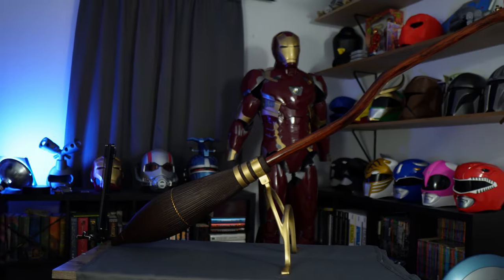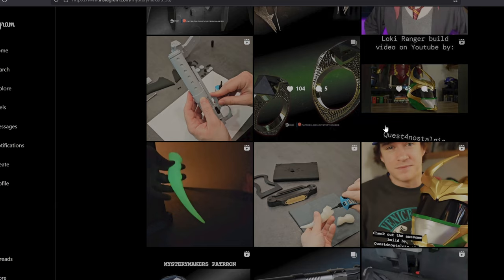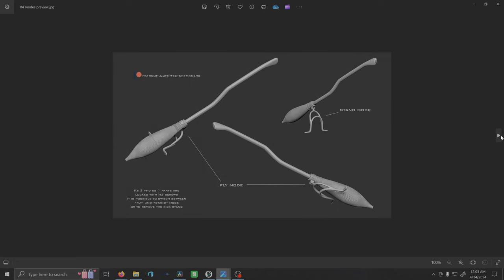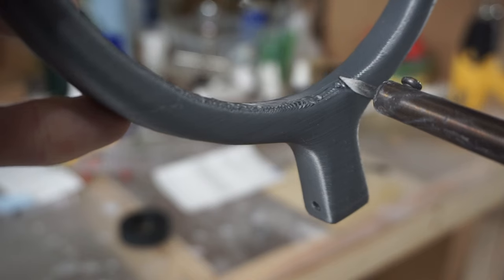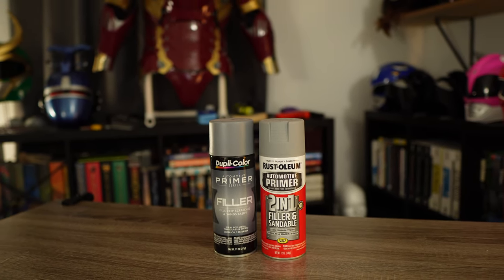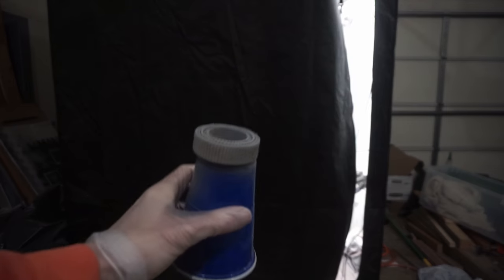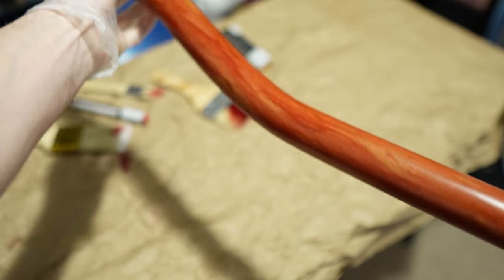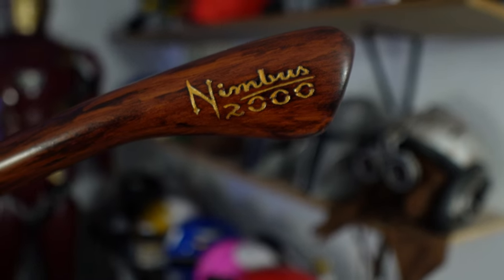How To Make a Nimbus 2000!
This Nimbus 2000 is seriously a dream come true! I have always been a huge Harry Potter fan and wanted my own broom. From reading the books to then seeing the movies the first time I saw this thing I was itching to have one. Back in the early 2000's there weren't just stores to buy these. Well now you can learn how to make your own Nimbus 2000!
Thank you MysteryMakers for such an awesome file go check out their
Big shout out to @offearth3d for the amazing tutorial on the faux wood grain and always being willing to answer my questions. Appreciate other makers who arent afraid to share knowledge and lift up the community.

or get your files from do3d.com with code q4n20
filament from iiidmax.com with code saturdaymorning